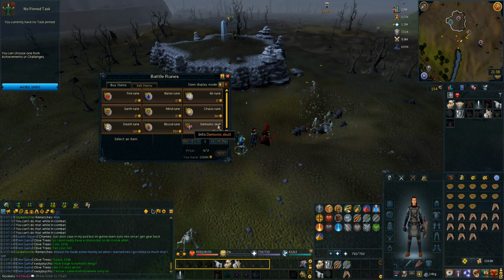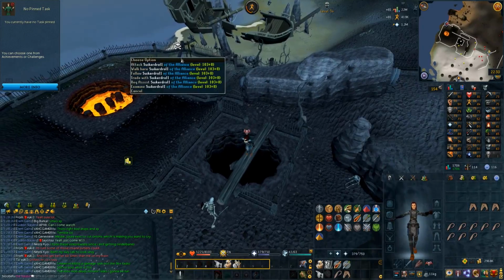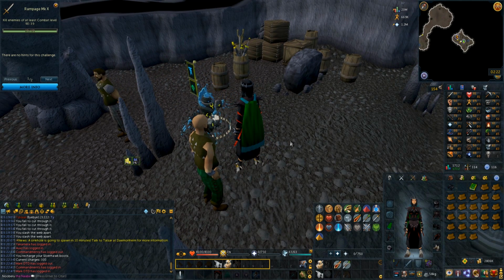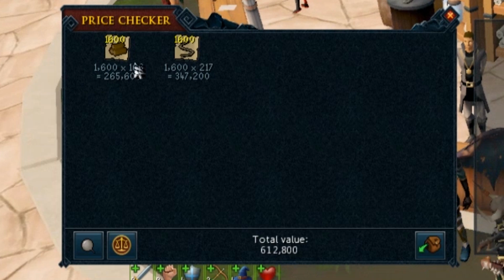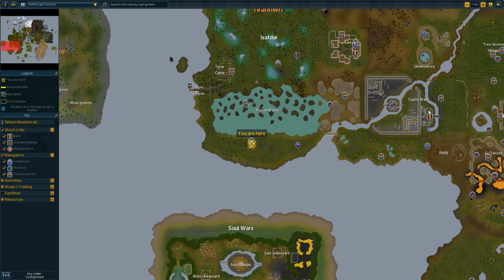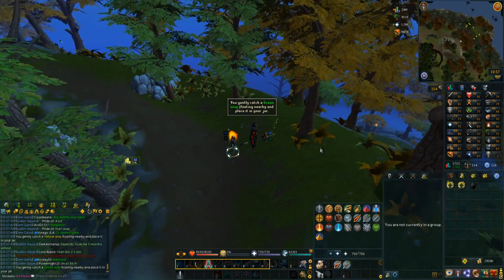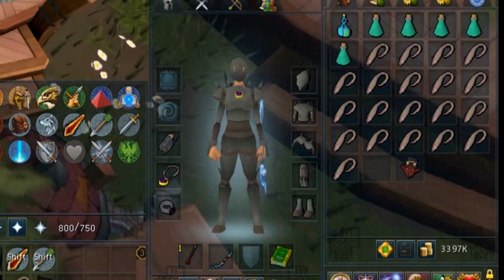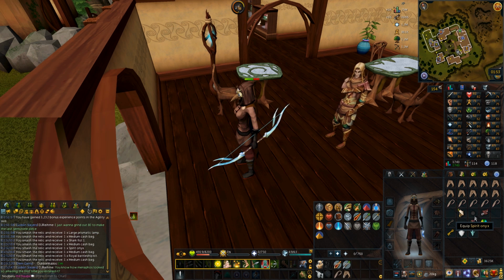From Zero to Hero - Getting Close to Prif! [Runescape] Week 2, Episode 12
This video is about my new from scratch account, week long series. I will be uploading an episode a day showcasing what I got done each day of the week and the gains that have been made.

This is episode 12, the fifth day of week 2 and we continue strong with xp gains towards prif which we will be doing all week alongside getting the last quest requirement completed Within the Light! - while trying to remain as efficient as possible with dailies etc all mixed in! Enjoy!